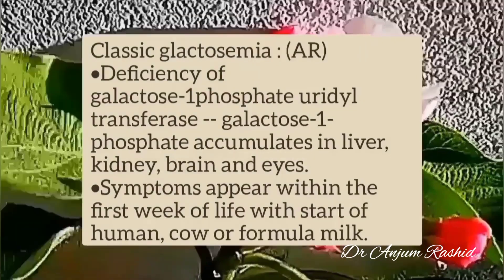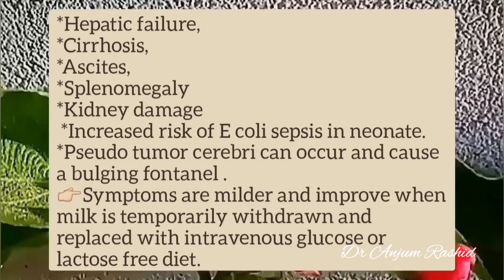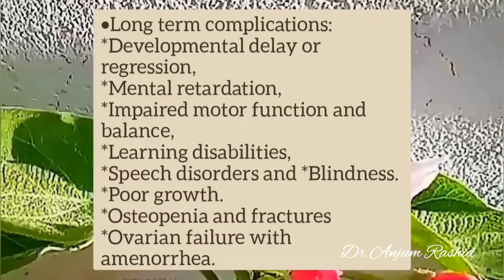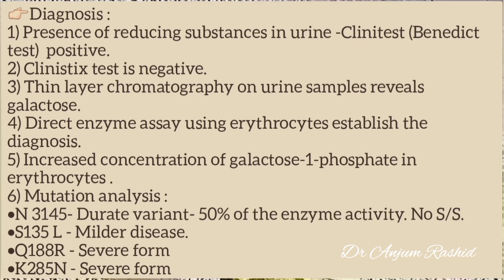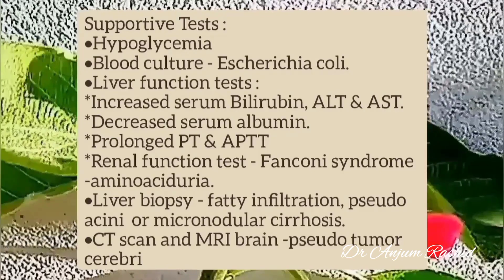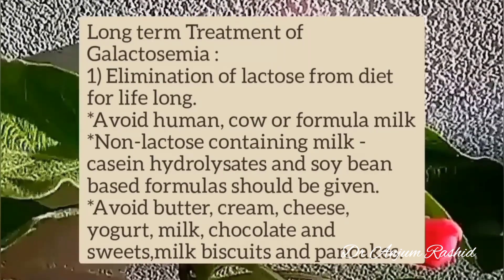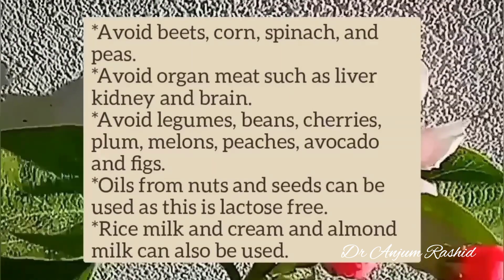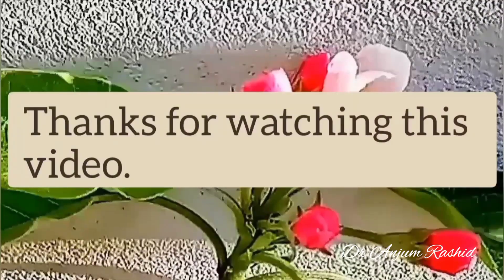Classic Galactosemia PPT Causes, Symptoms, Complications, Diagnosis, Treatment | Foods To Avoid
This video is a presentation on Classic Galactosemia. Galactosemia is an autosomal recessive disease caused by deficiency of galactose-1-phosphate uridyltransferase. Clinical manifestations are most striking in a neonate who, when fed milk, generally exhibits evidence of liver failure (hyperbilirubinemia, disorders of coagulation, hypoglycemia), disordered renal tubular function (acidosis, glycosuria, aminoaciduria), and cataracts. The neonatal screening test must have a rapid turnaround time. Affected infants are at increased risk for severe neonatal Escherichia coli sepsis. Major effects on liver and kidney function and the development of cataracts are limited to the first few years of life. Older children may have learning disorders despite dietary compliance. Girls usually develop premature ovarian failure despite treatment.
In my video I have briefly discussed the Causes, Signs and Symptoms, Long term Complications, Laboratory Studies, Diagnosis and Treatment of Galactosemia. I have also discussed the foods to eat and foods to avoid in Galactosemia.